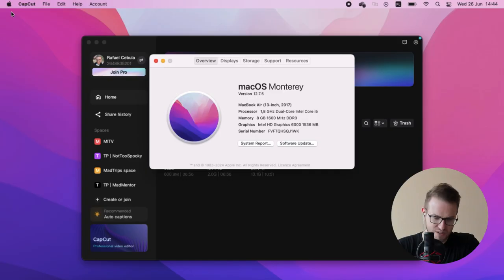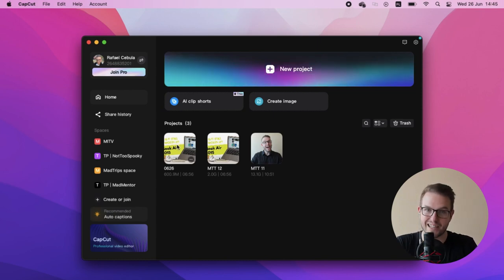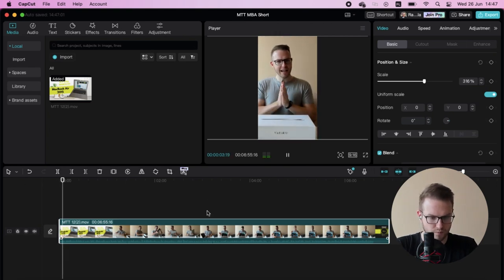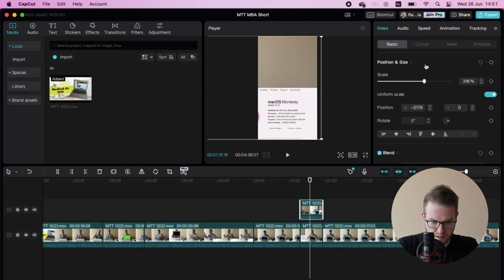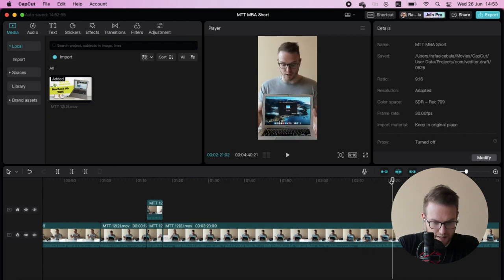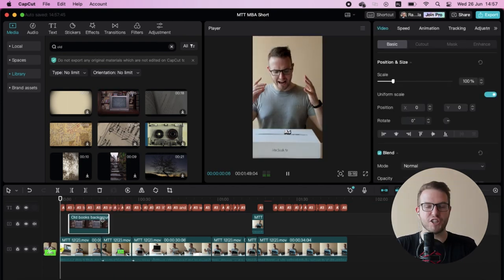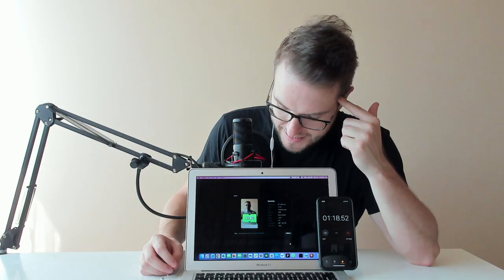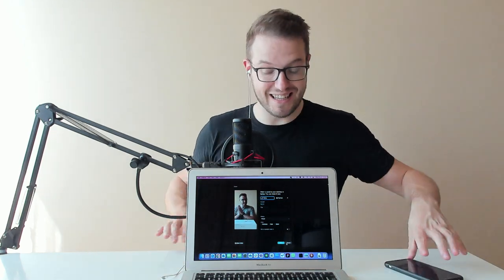Can You Use Capcut on Old Macbook Air 2017? This Is So Suprising!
As I recently added to my tech fleet more portable and light laptop which is Macbook Air 2017 i5, 8GB Ram with 120 GB ssd. I wanted to see if this Macbook will hold my basic video editing and would it be a good laptop to have "On the Go" as it's very light, very portable and I think the most important "Budget Friendly" It cost me $160 + $30 for new battery